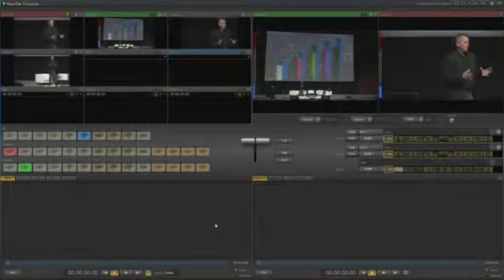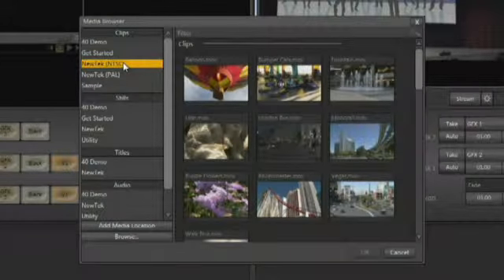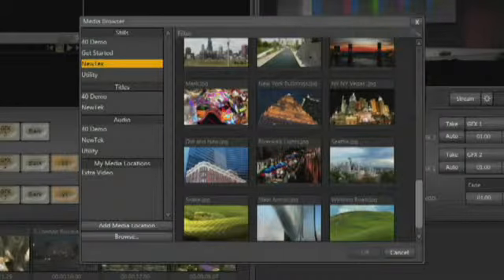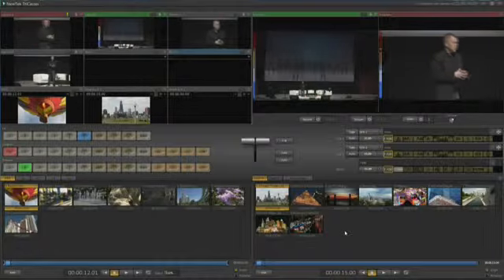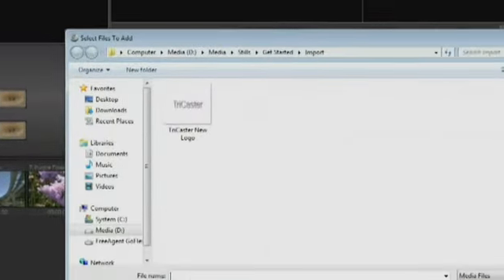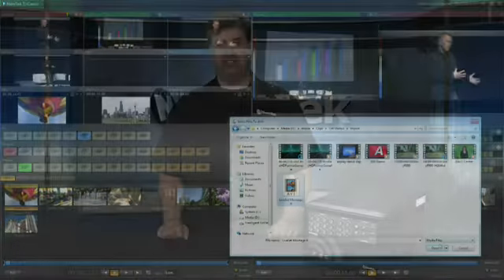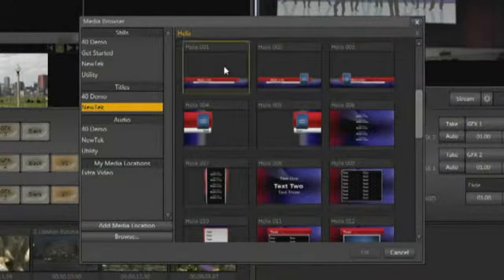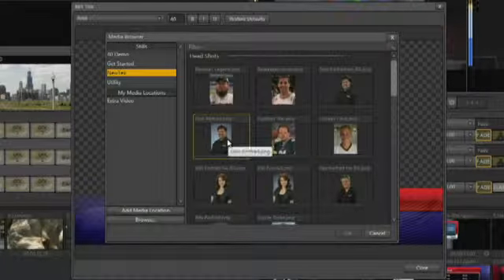Working with Media Players